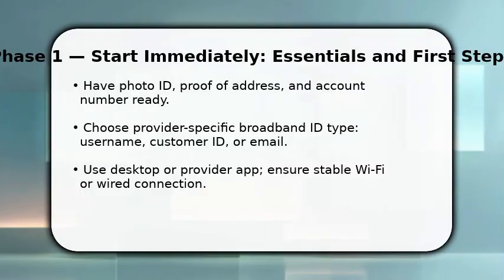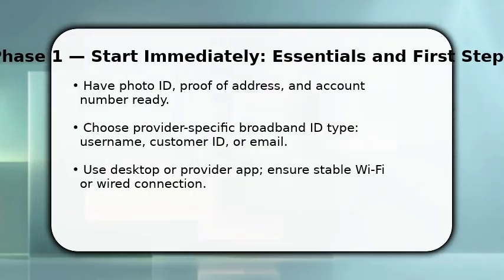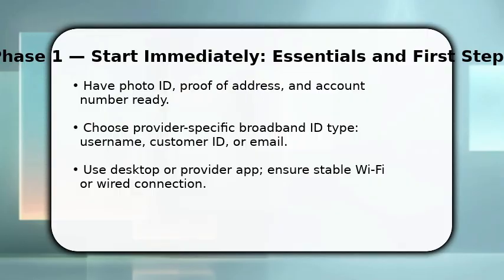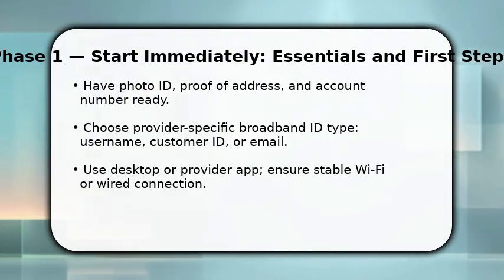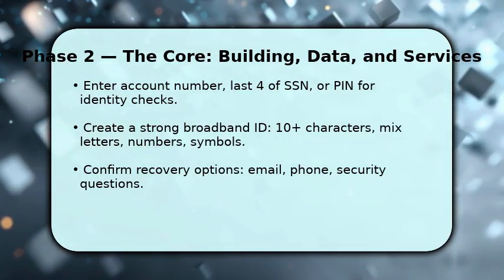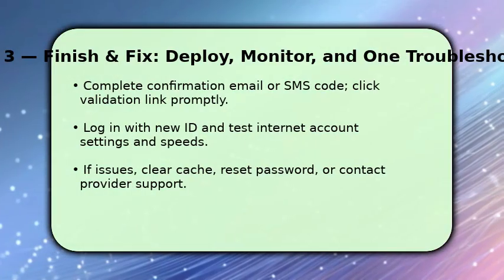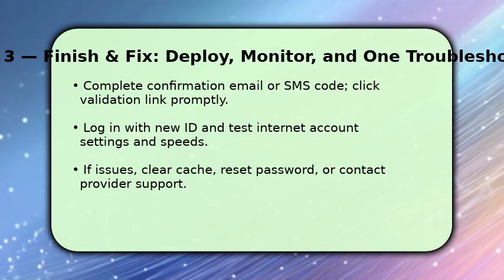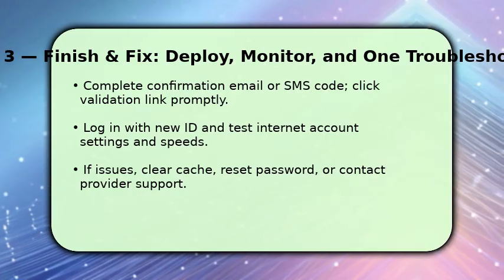How to Get Broadband Id (updated)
How to Get Broadband Id (updated) | 🔒 Surfshark VPN Deal — Stay private and secure. $1.99/mo + 3 Months Free ▸

Discover the essential steps to obtain your broadband ID in today' extricate yourself from common pitfalls. This guide provides a clear, step-by-step approach tailored for both new and existing customers seeking reliable internet access.